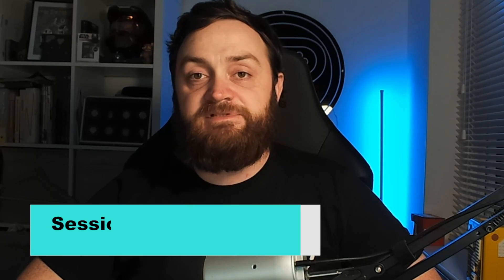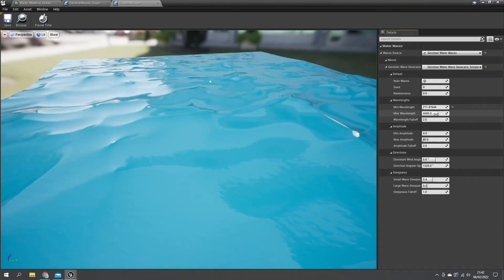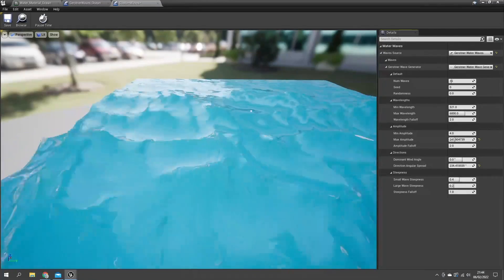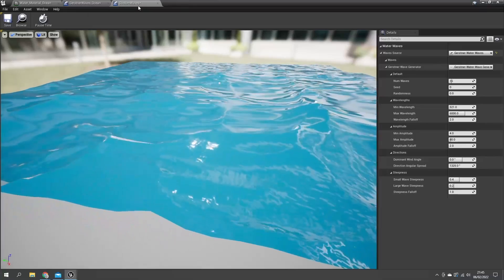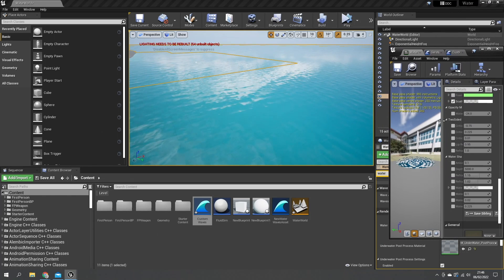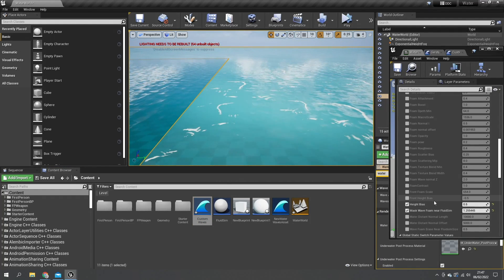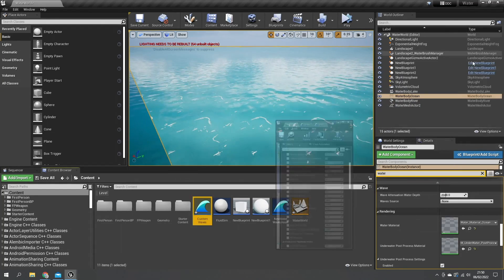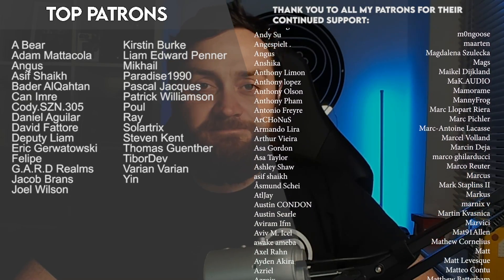Unreal Engine 4 Tutorial - Water Plugin Part 2: Customising Water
In this series of videos we will be covering the Water plugin by Epic Games and detailing how to use it and customise it for your own experiences.

In this episode we go through some ways in which you can customise the appearance and behaviour of your water bodies.